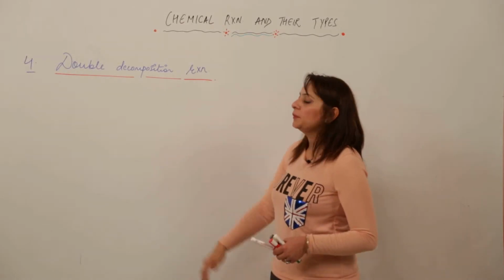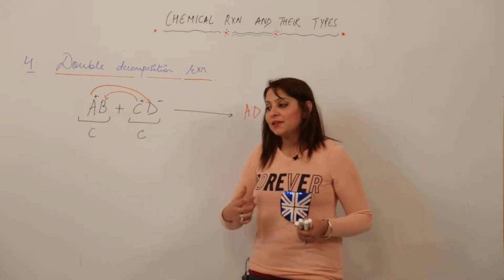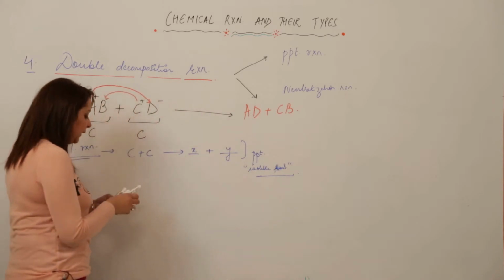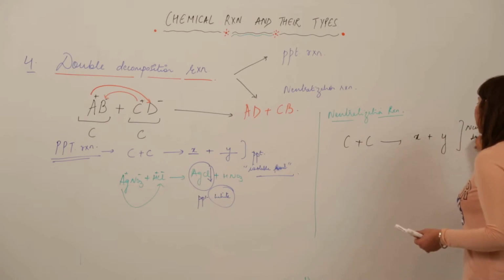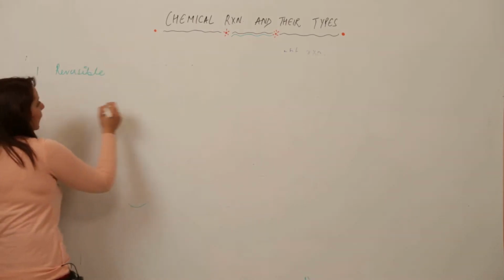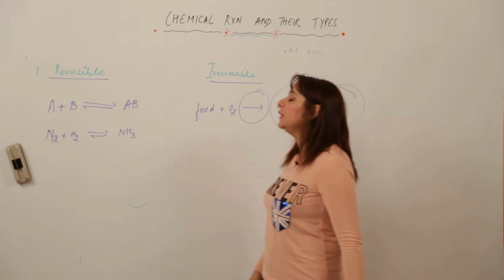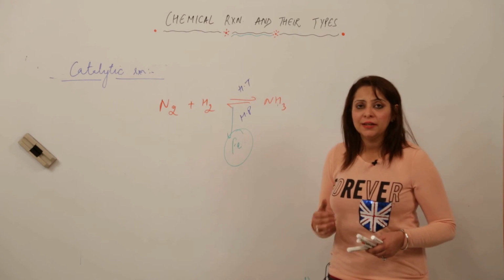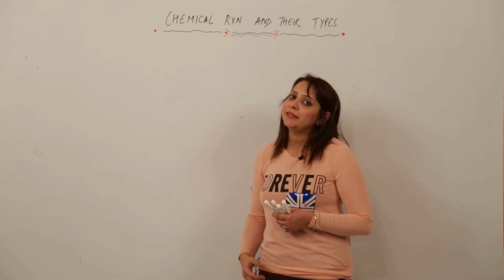Types of Chemical Reactions l ICSE l CLASS 8 l CHEMISTRY l CH 4 l Transformation Of Substances l L34